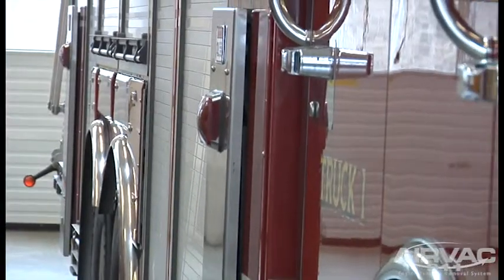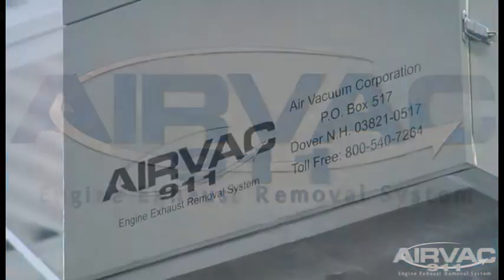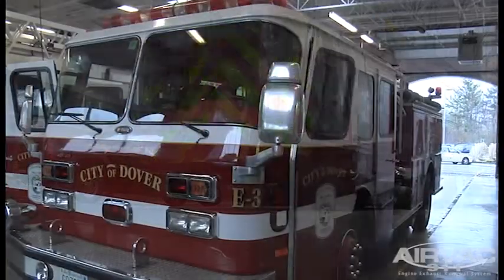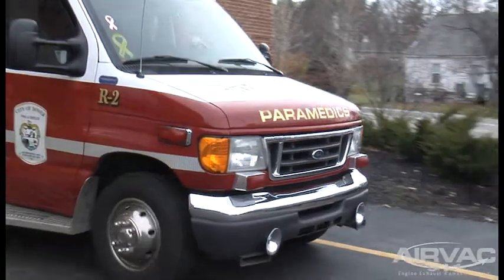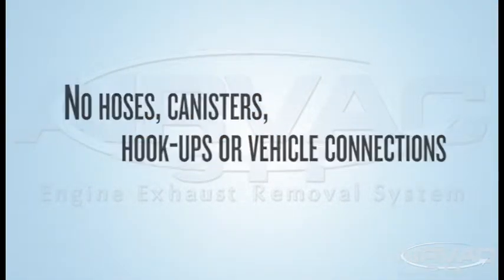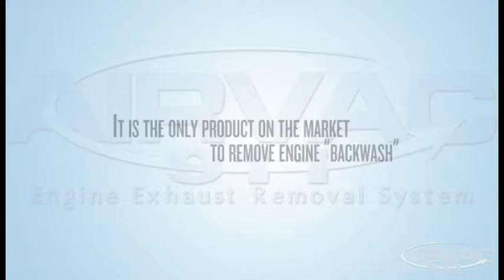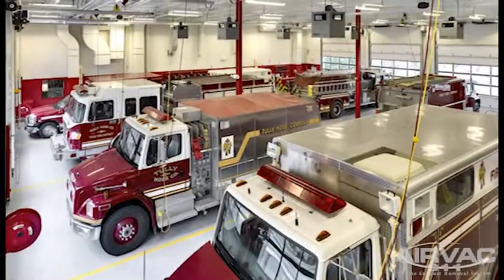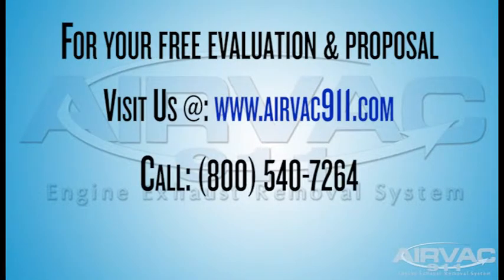AIRVAC 911® - #1 for Engine Exhaust Removal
Please view Air Vacuum Corporations video on their revolutionary AIRVAC 911® Vehicle Exhaust Removal System. This technologically advanced system automatically removes the hazardous vehicle exhaust from within the firehouse without any hose.